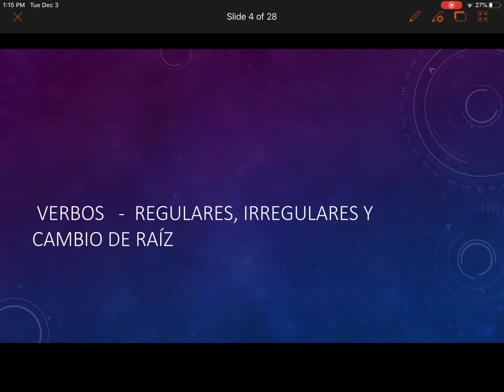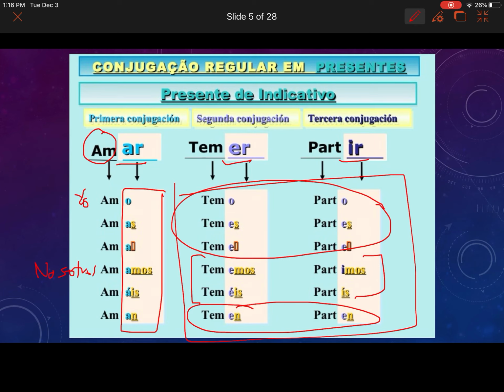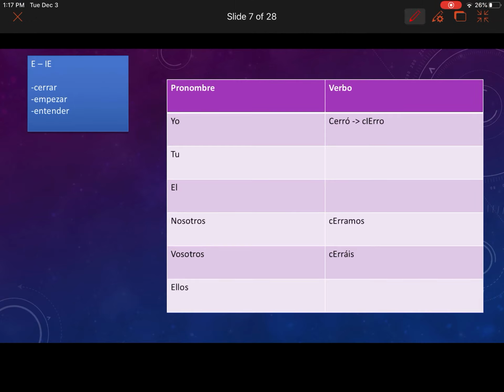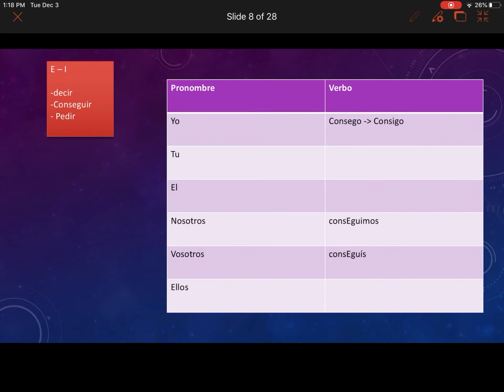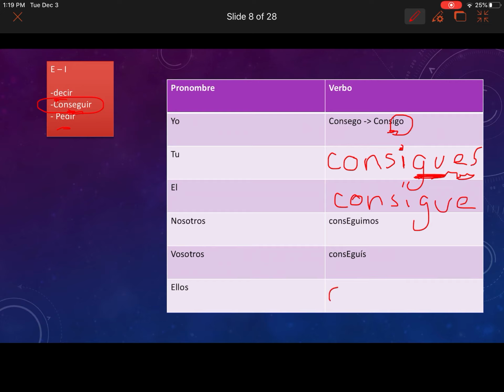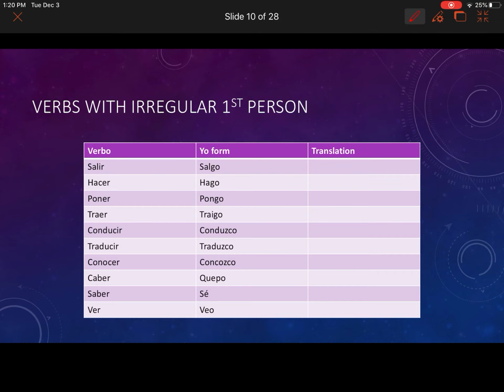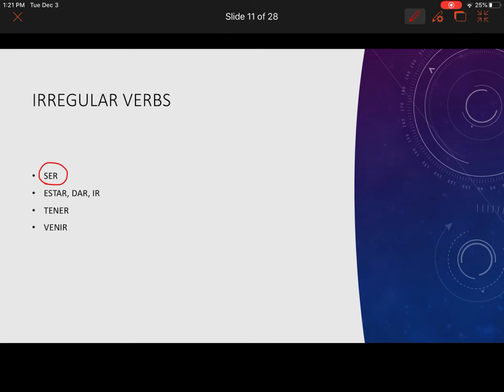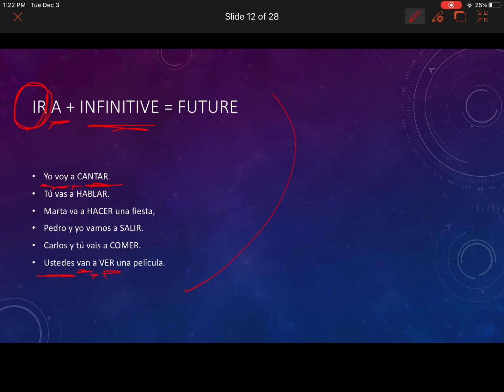Verbos regulares, irregulares, stem-changes and Ir a + Infinitive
First person singular irregular verbs can be found on page 92 of Hola Amigos. Stem changes can be found on pg. 123, 140, 142. Ir a + Inf : pg. 98.